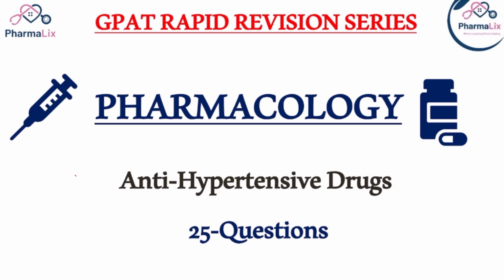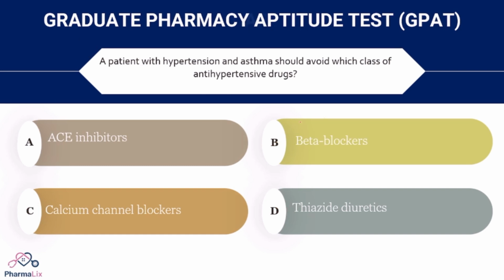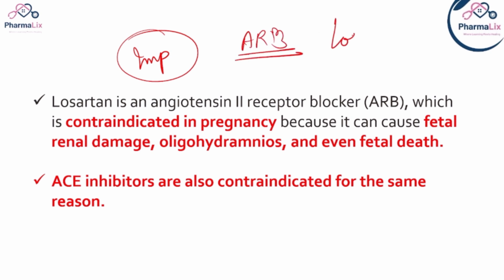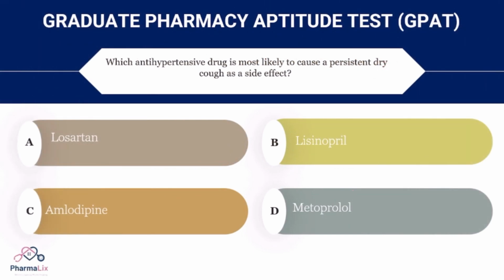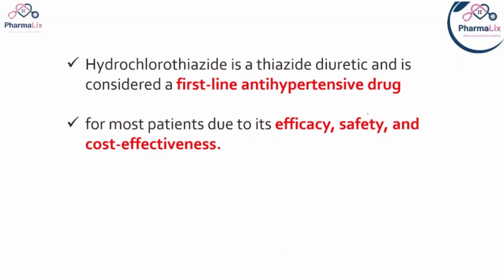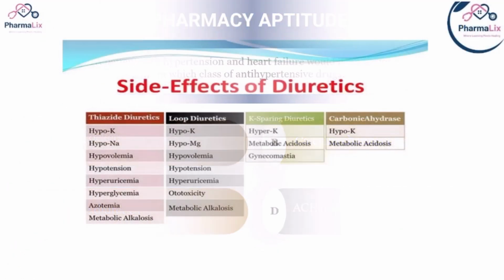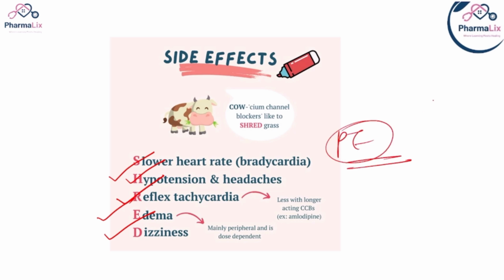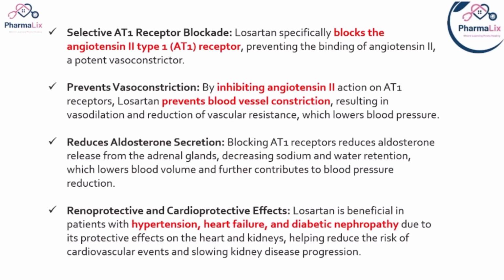GPAT 2025 Rapid Revision Series 02 | Top Pharmacology MCQs & PYQs with Solution | English Language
Gpat revision with tricks
Gpat preparation with tricks
GPAT Pharmacology subject Preparation
GPAT 2025 Application Begins
GPAT Pharmacology Previous year questions
Pharmacology tricks
Pharmacology chapterwise mcqs
Pharmacology exam
Pharmacology GPAT Preparation in english
New changes
New Form Fees

Find It for -
gpat 2025 rapid revision by pharmalix
gpat 2025 Pharmalix
NIPER SAS Nagar, DPSRU, PU updates
Pharma MBA updates, Mpharma placement DPSRU
gpat 2025 application form
gpat 2025 exam date Pharmalix
gpat 2025 application form kaise bhare
gpat 2025 new form fees
gpat 2025 application form filling
gpat 2025 preparation for free
gpat 2025 syllabus, timing, gaye closing time
gpat 2025 exam date application form
gpat 2025 pattern, number of questions
gpat 2025 application form detail
gpat 2025 application form date Pharmalix
gpat 2025 application form in hindi
gpat 2025 application date
gpat 2025 apply date , last date
gpat 2025 application form kab aayega
All changes about about gpat 2025
how to apply for gpat 2025
pharmaceuticals gpat 2025 important quesions
Pharmaceutics by pharmalix
how to fill gpat application form 2025
all about gpat exam 2025
gpat 2025 , how to attempt questions
gpat 2025 book
Pharmaceutics mcqs
gpat pharmaceutics mcqs
gpat 2025 conducted by NBEMS
gpat preparation for beginners 2025
best books for gpat 2025
best book for gpat preparation 2025
gpat ka form kaise bhare 2025
gpat exam form kaise bhare 2025
gpat 2025 cut off
gpat 2025 classes
gpat stipend
gpat AICTE NBEM PCI
PCI GPAT
NBEM new changes in gpat
GPAT Rapid Revision by Pharmalix
GPAT preparation in english language
GPAT English
Pharmacology English